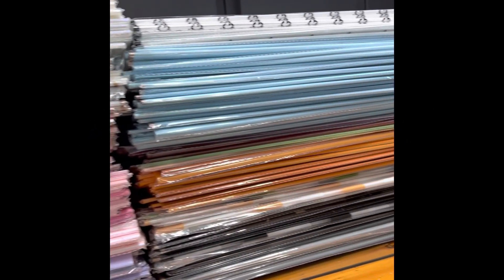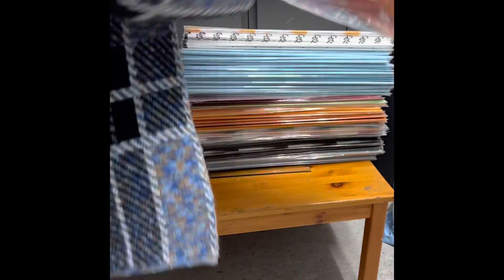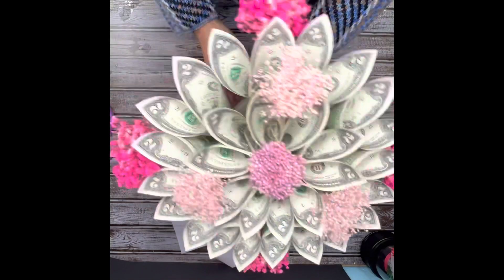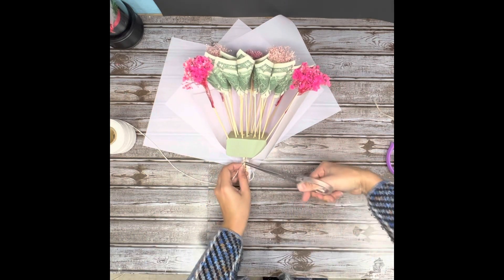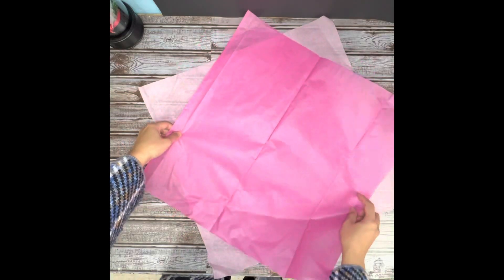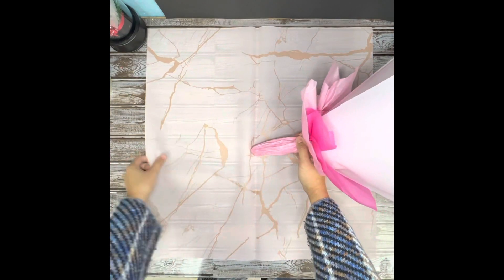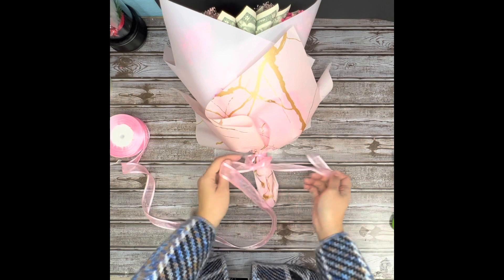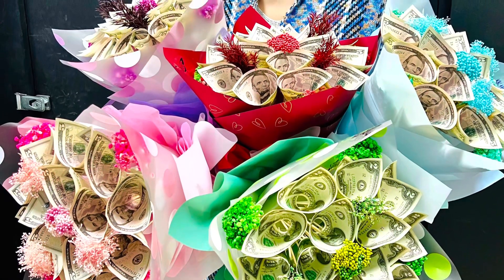How to wrap a Money Bouquet by KK House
We have so many request on wrapping a money bouquet. Hope this video is helpful.
You can shop Money Bouquet, Wrapping Paper and some other supplies at my Etsy shop: